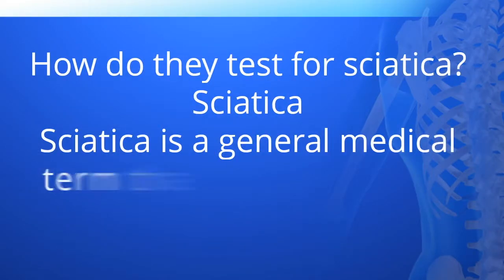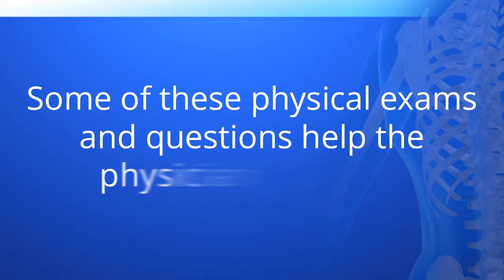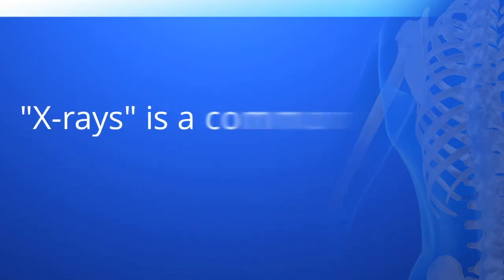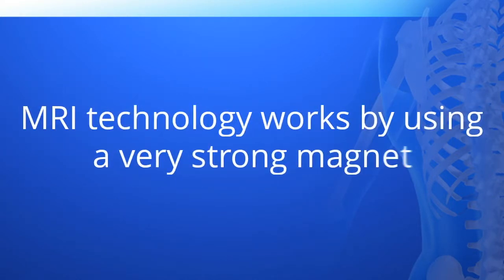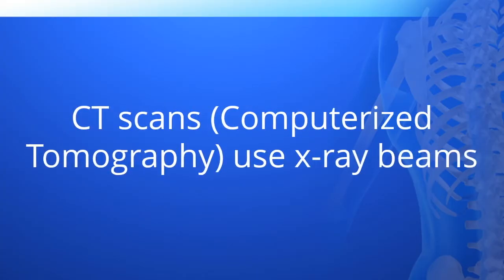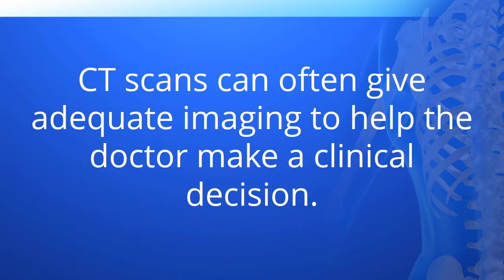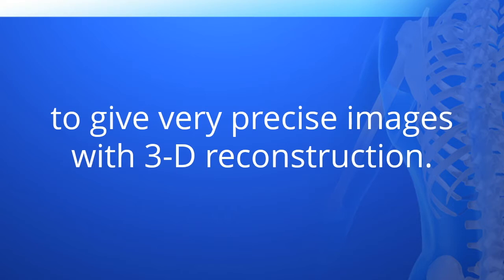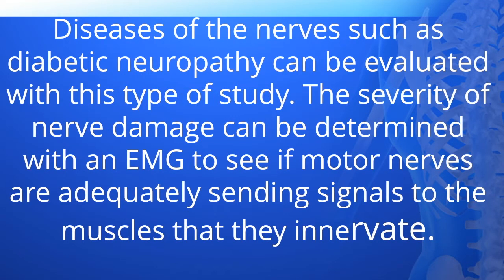How Do They Diagnose Sciatica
Review of Sciatica and some of the tools that doctors use to diagnose sciatica and chronic back pain